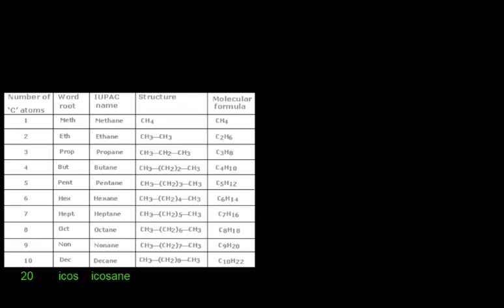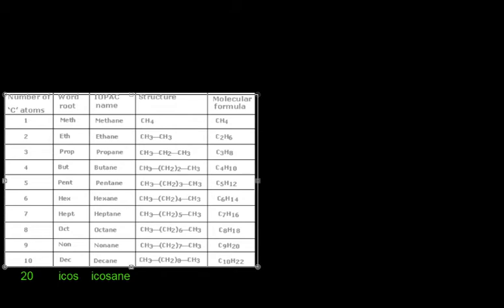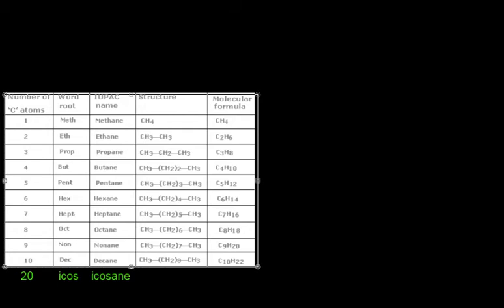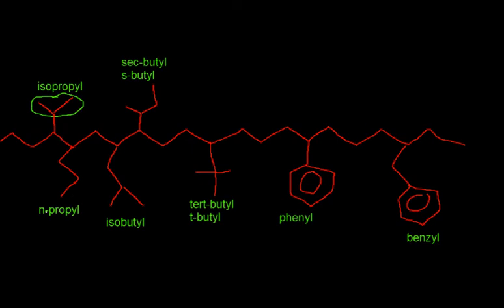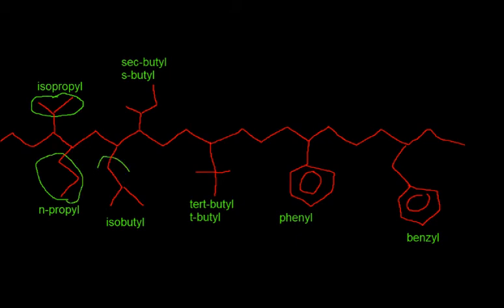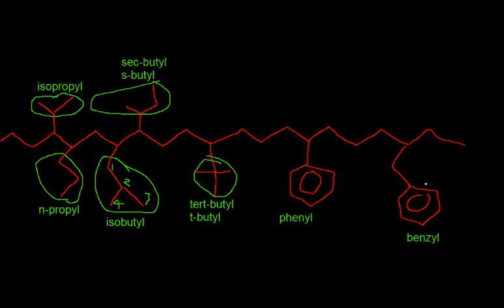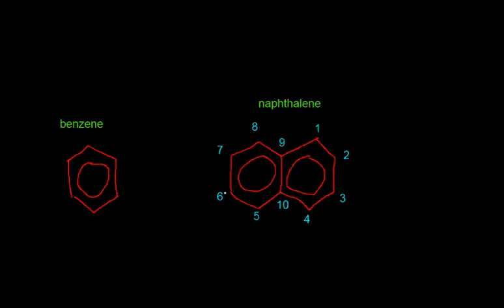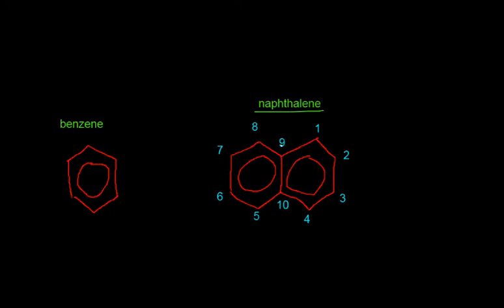1 - basic stuff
Introduction to organic nomenclature